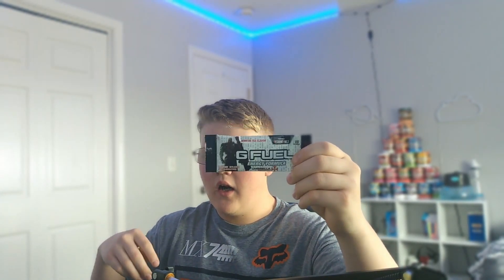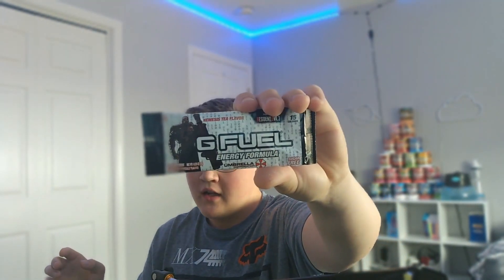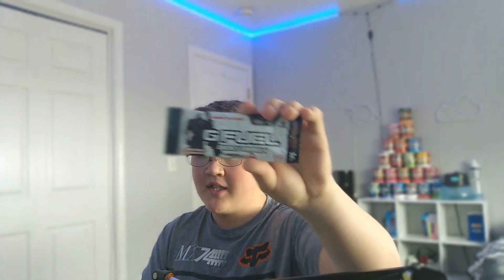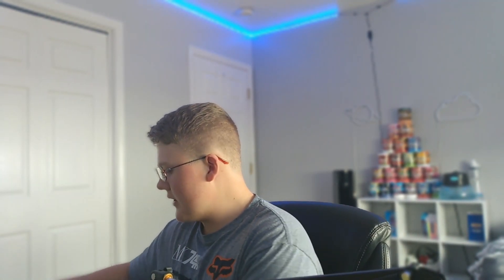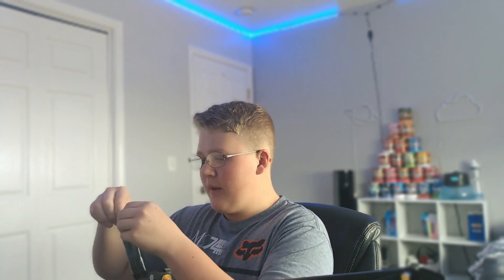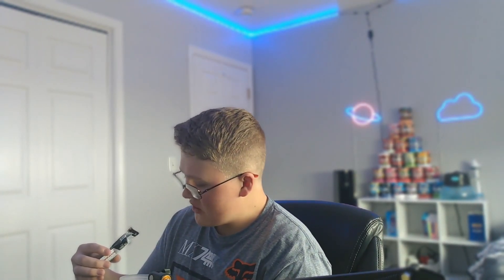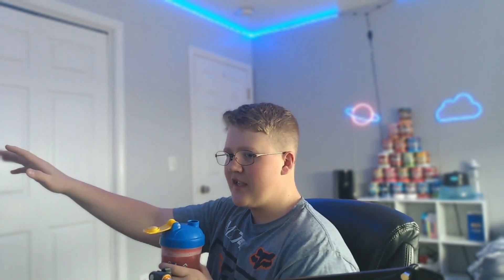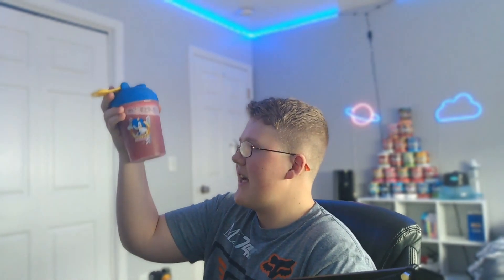(Nemesis Tea Flavor) GFUEL Review! is it any good?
Today I tried the Nemesis Tea GFUEL Flavor inspired by Resident Evil 3.

it's much appreciated(:

Processor: Intel Core i5-9400F CPU @ 2.90GHz
CPU COOLER NZXT Kraken Z53 RGB 240mm White
Motherboard: H310M PRO-VDH PLUS
RAM: 16 GB SPEED 2666 MHz
Hard disk1: Samsung SSD 870 EVO 1TB
Hard disk2: 1TB
Hard disk3: Samsung SSD 860 EVO 500GB
Graphics card: NVIDIA GeForce RTX 2060 (6 GB)
600W
6 120MM case fans
Case Phanteks Eclipse P400 ATX Mid Tower Black.

My peripherals..
Mouse: G PRO X SUPERLIGHT White
Headset: Logitech G PRO X
Keyboard: SK64 with Gateron Optical Black switches
Microphone: FIFINE T669
Mouse pad: ARTISAN Hien Color (Wine Red) Size XL